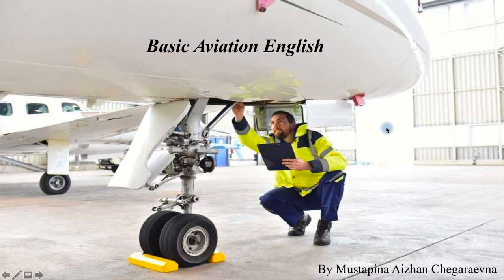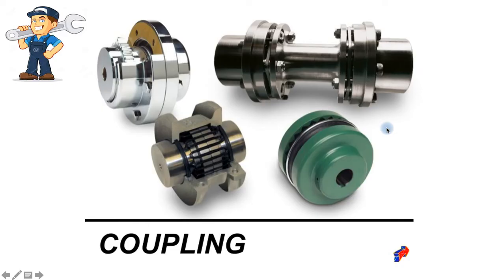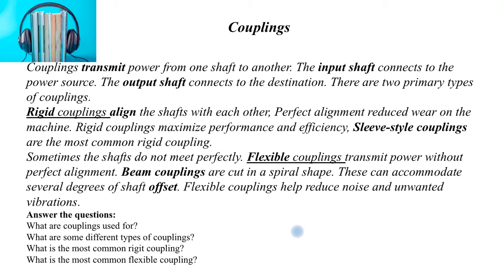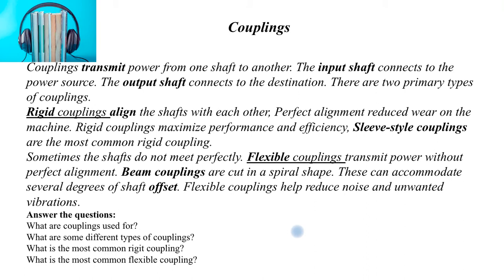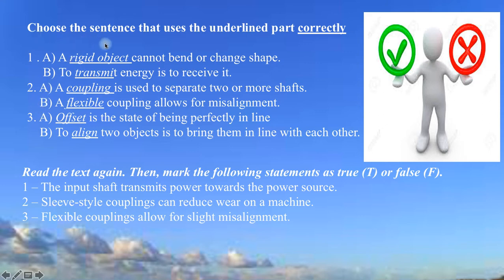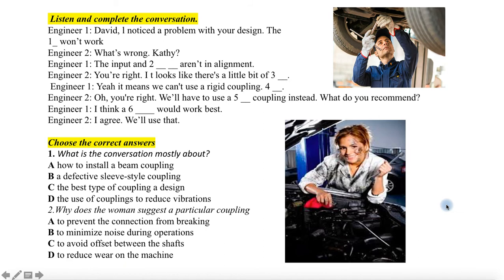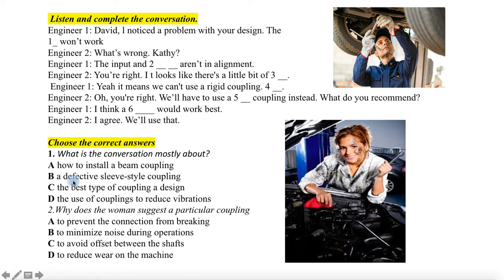видео занятия ( англ.яз) старшего преподавателя кафедры ААЯ Мустапиной А.Ч.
видео занятия ( англ.яз)  старшего преподавателя кафедры "ААЯ" Академии Гражданской авиации Мустапиной А.Ч.